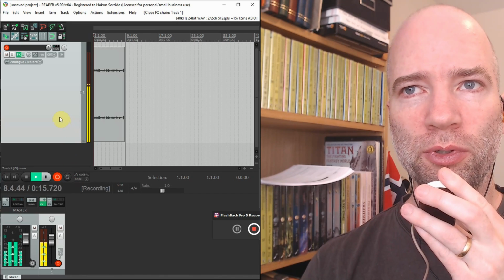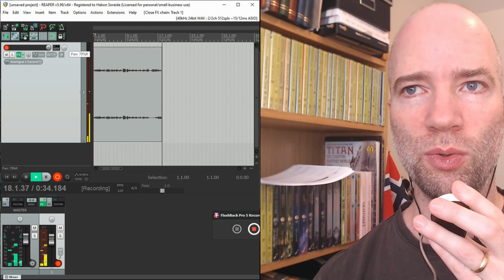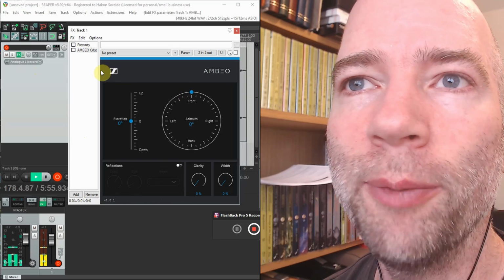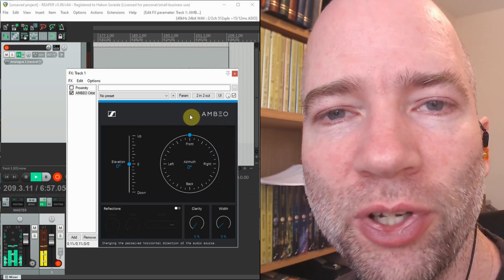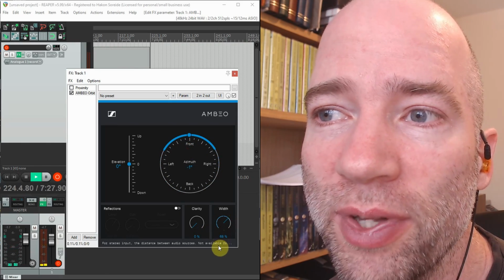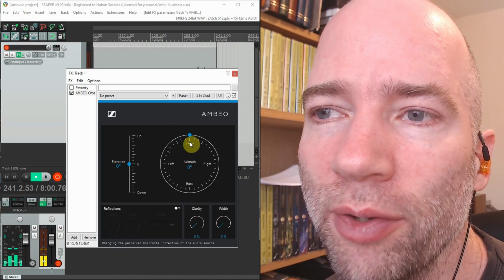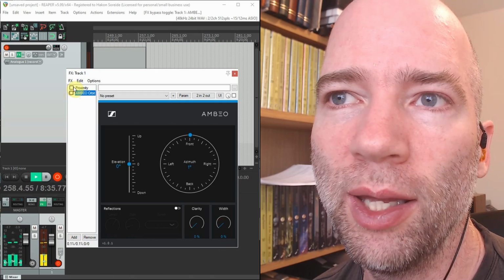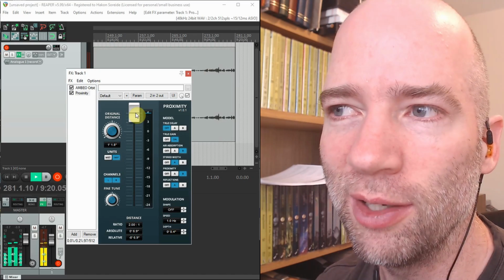Music Tutorial: FREE Plugins - Accurate Stereo Placement